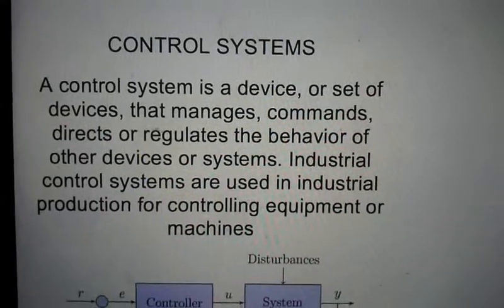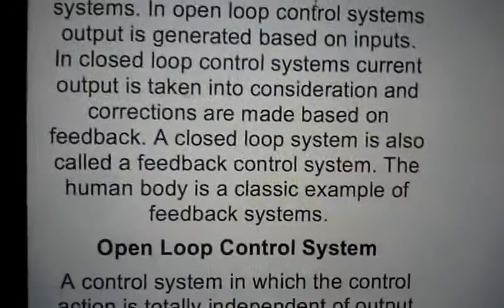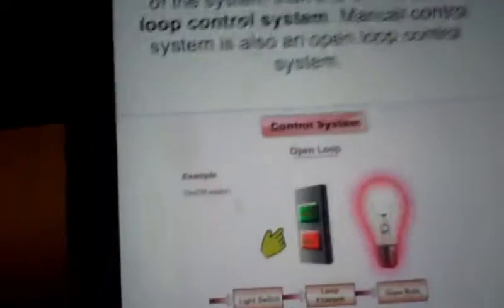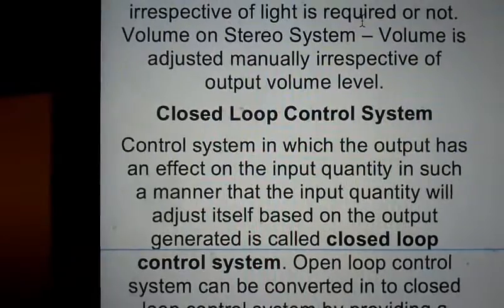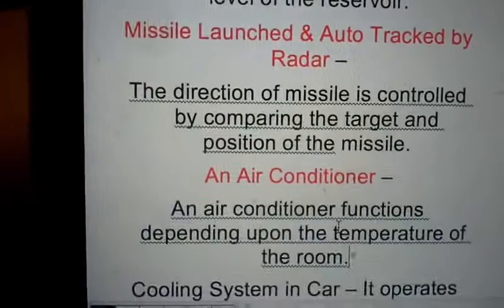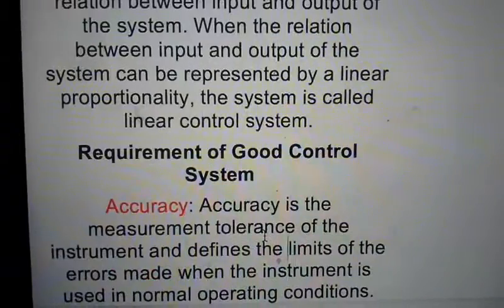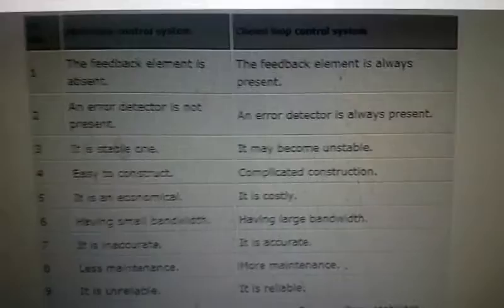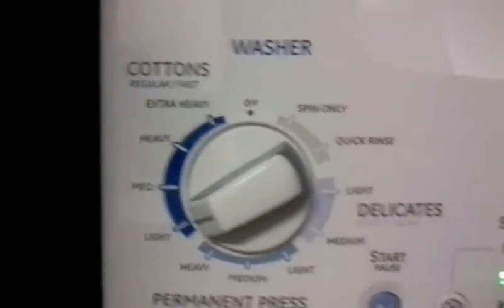H hernan d Control